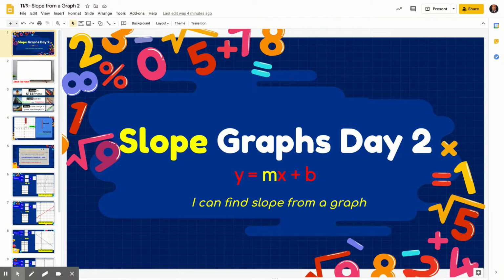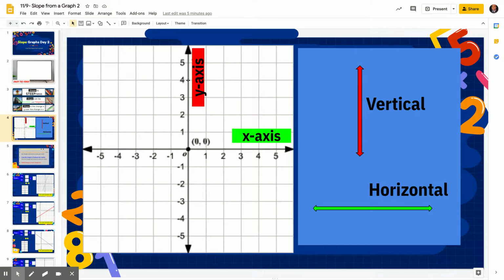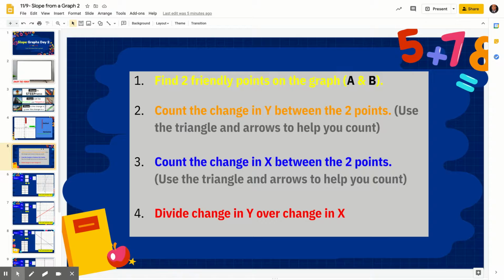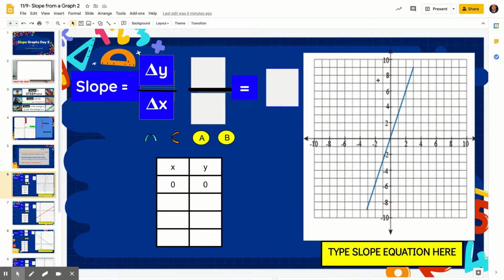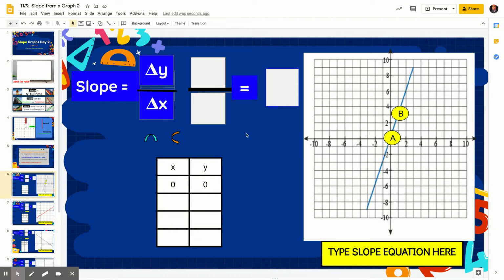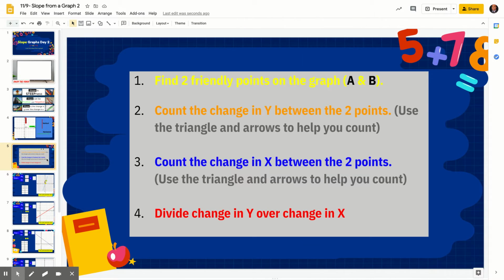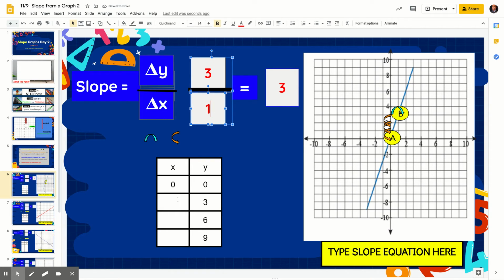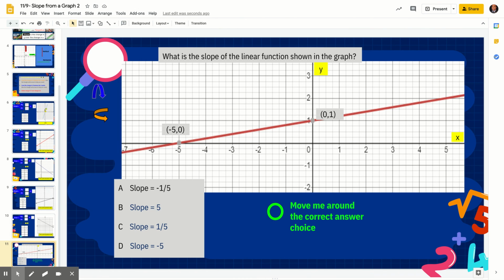11/9- Slope from a Graph 2